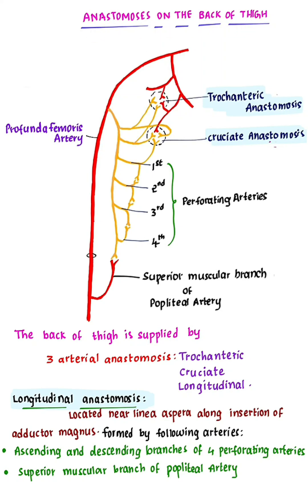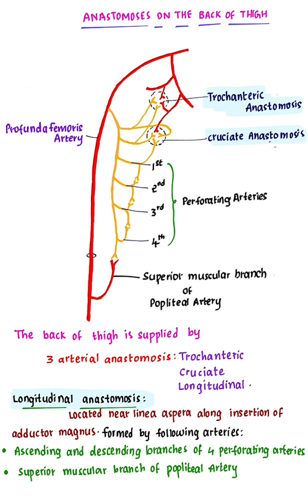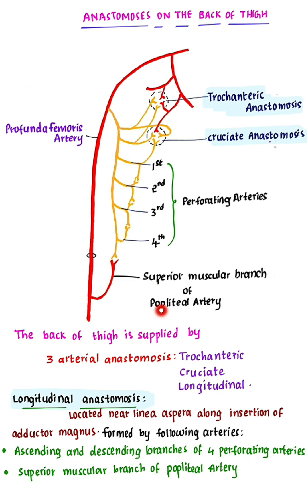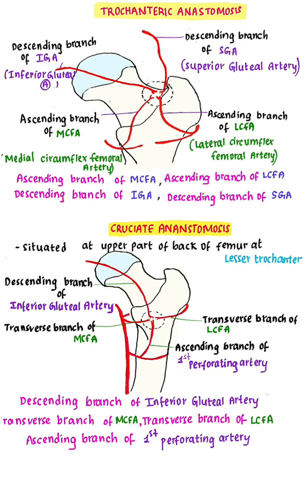Anastomoses on back of thigh